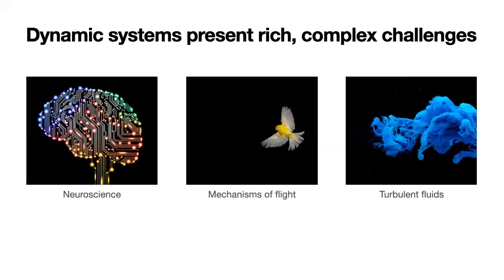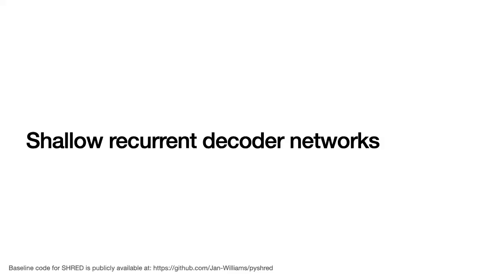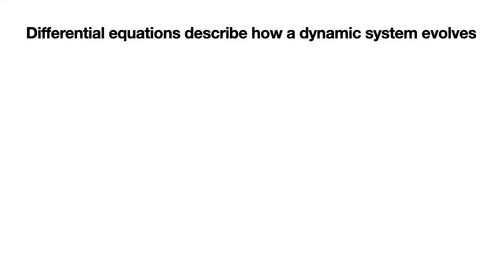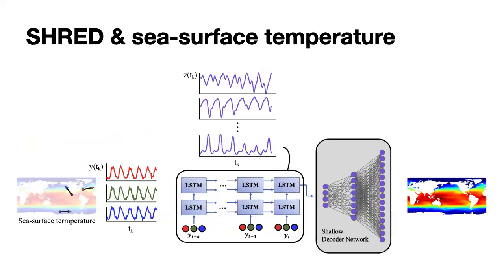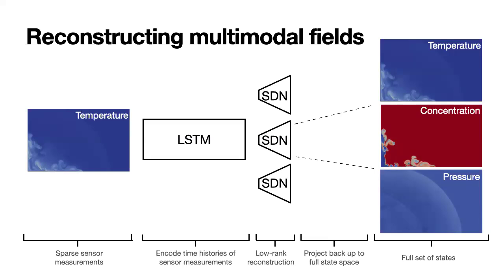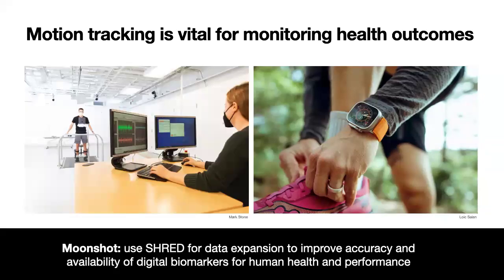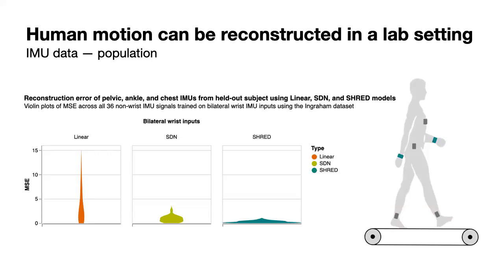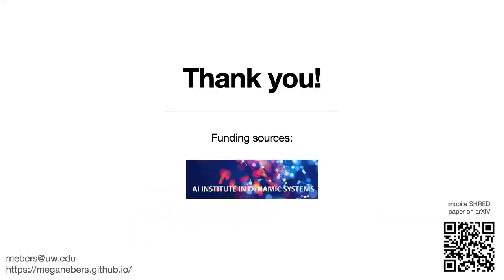UW Data Science Seminar 01/18: Megan Ebers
“Mobile sensing with shallow recurrent decoder networks”

Abstract: Sensing is a fundamental task for the monitoring, forecasting, and control of complex systems. In many applications, a limited number of sensors are available and must move with the dynamics, such as with wearable technology or ocean monitoring buoys. In these dynamic systems, the sensors’ time history encodes a significant amount of information that can be extracted for critical tasks. We show that by leveraging the time-history of a sparse set of sensors, we can encode global information of the measured high-dimensional system using shallow recurrent decoder networks. This paradigm has important applications for technical challenges in climate modeling, natural disaster evaluation, and personalized health monitoring; we focus especially on how this paradigm has the potential to transform the way we monitor and manage movement-related health outcomes.

Bio: Megan Ebers is a postdoctoral scholar in applied mathematics with UW’s NSF AI Institute in Dynamic Systems. In her PhD research, she developed and applied machine learning methods for dynamics systems to understand and enable human mobility. Her postdoctoral research focuses on data-driven and reduced-order methods for complex systems, so as to continue her work in human-centered research challenges, as well as to extend her research to a broader set of technical challenges, including turbulent flow modeling, natural disaster monitoring, and acoustic object detection.